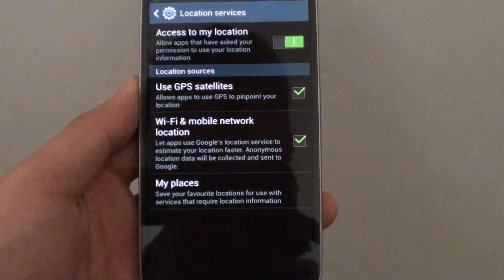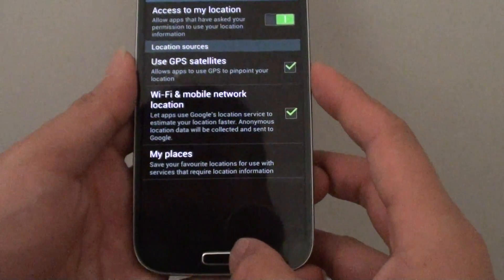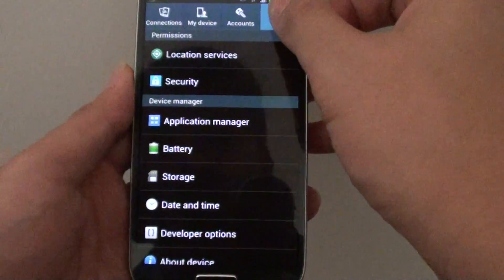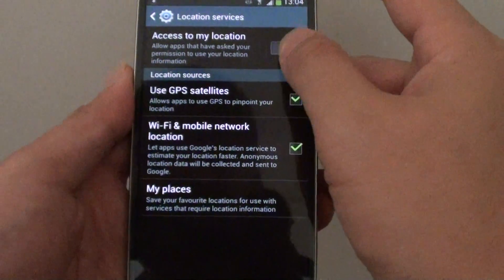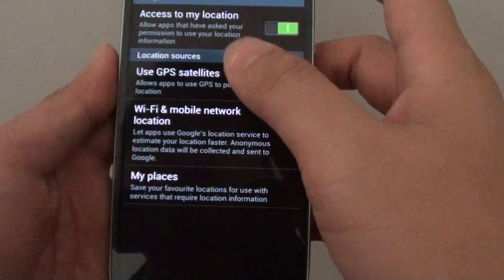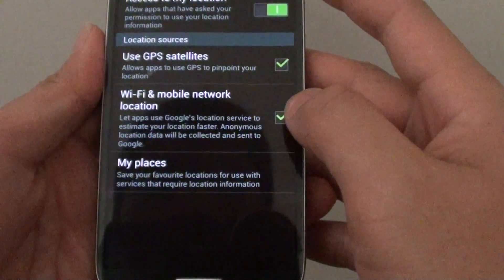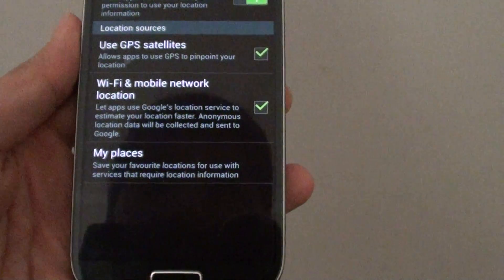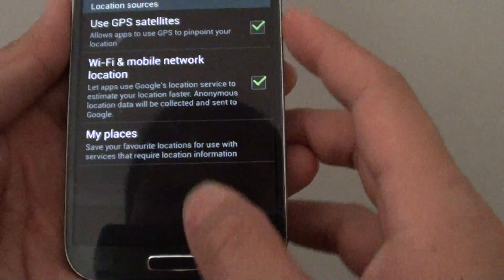Samsung Galaxy S4: How to Enable GPS Wi-Fi and Mobile Network Location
Learn how you can enable or disable GPS Wi-Fi & Mobile network location on the Samsung Galaxy S4.

Some apps require GPS to pinpoint your current location, so by enabling this feature, apps like Google Maps can assist you with your street navigation.